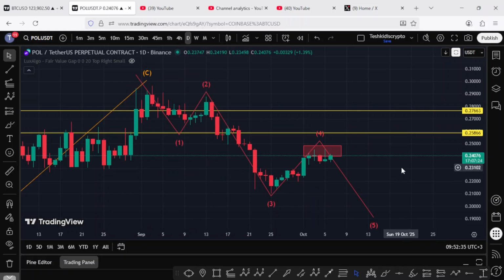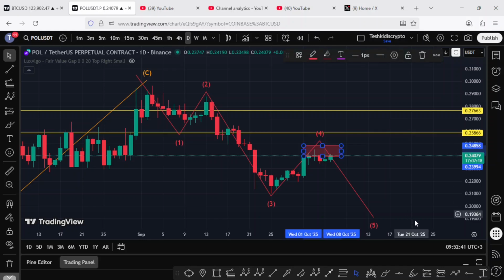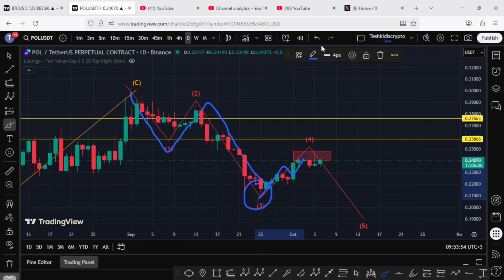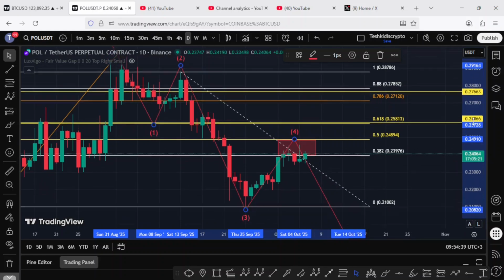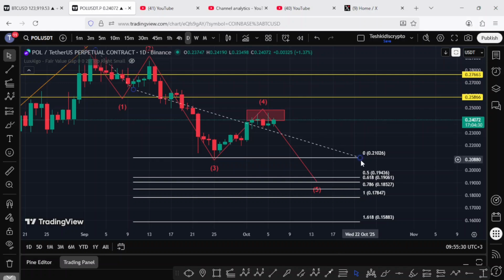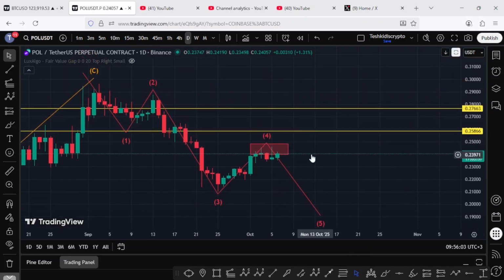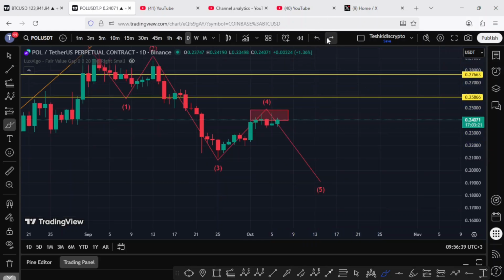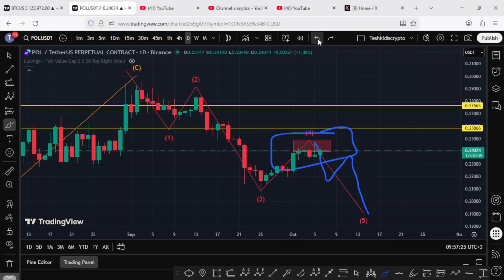🚨POLYGON MATIC WILL NEVER SEE THESE PRICES AGAIN [NEXT TARGETS]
Exchanges / Products

Follow Teshkid For More Alpha
👉Youtube Membership

📧In Case of any Queries Just Reach To Us:
Educational Materials